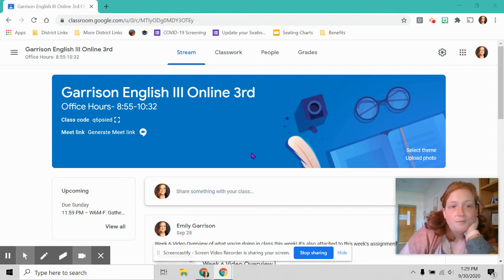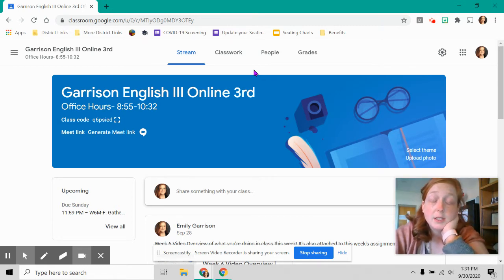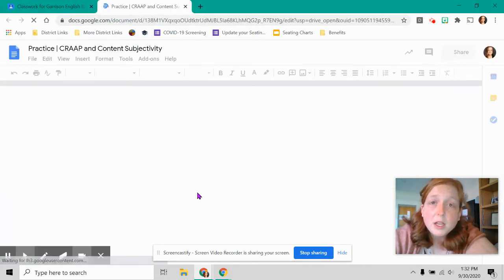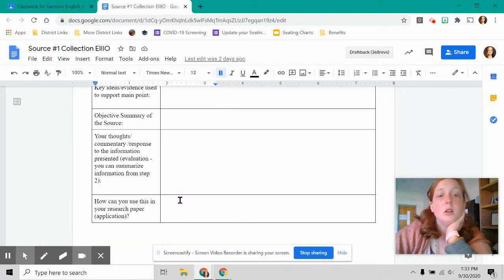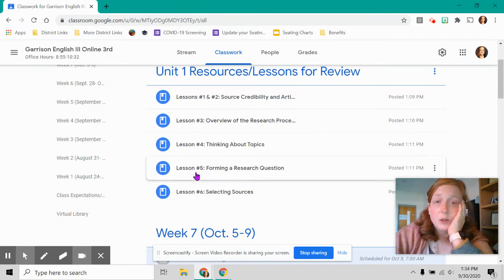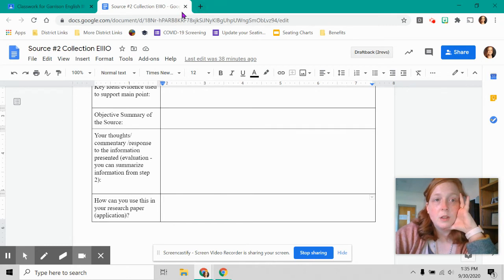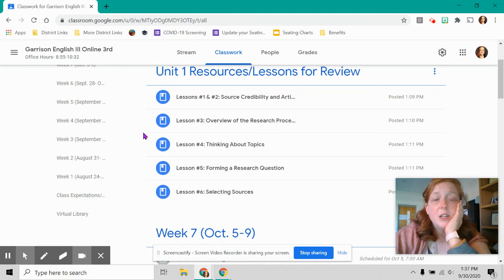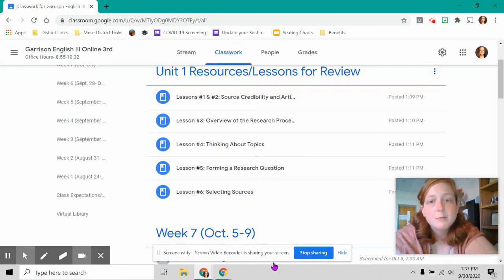Week 7 Video | EIIIO